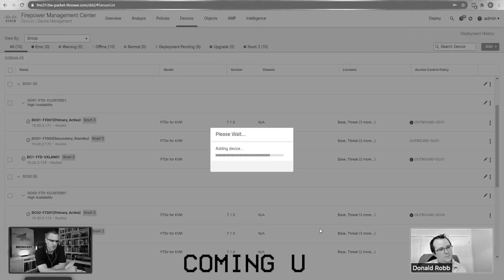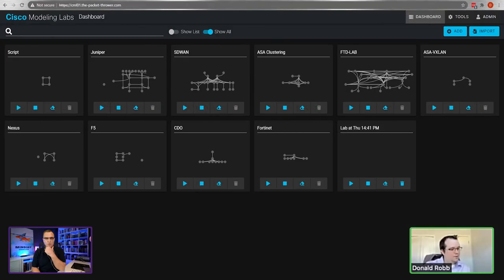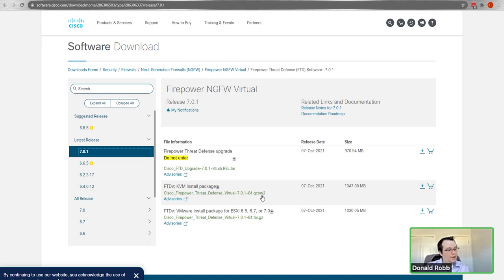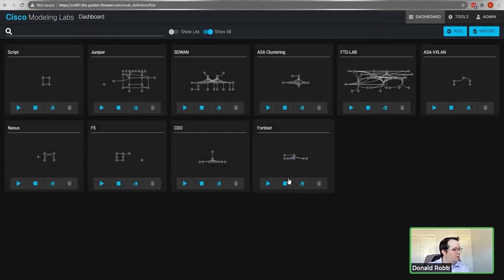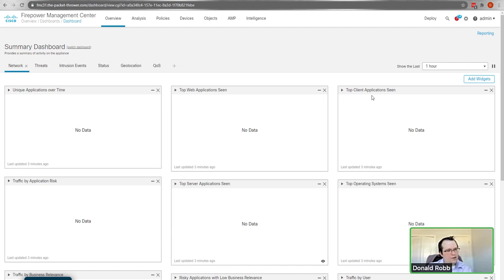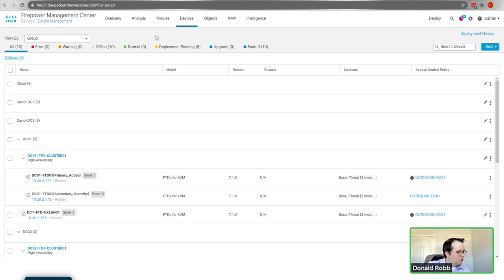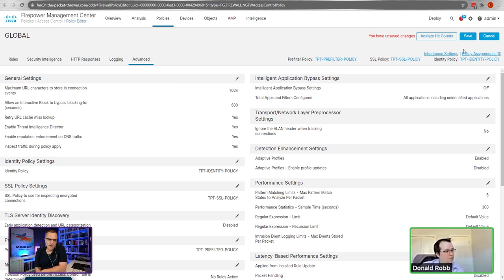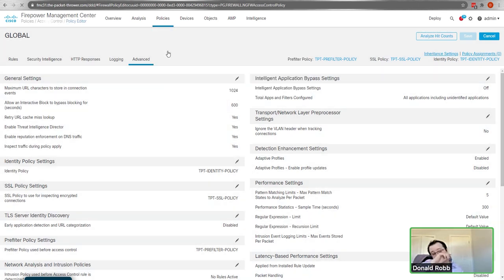Cisco Firepower with CML lab demos // Get started with Firewalls today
Get started learning Cisco Firepower.

// MY STUFF //

firepower
cisco
cisco firepower
asa
cisco asa
pix
cisco pix
firewall
hacking
blueteam
redteam
cisco firewall
cisco asa
cisco pix
ccnp
ccna
devnet